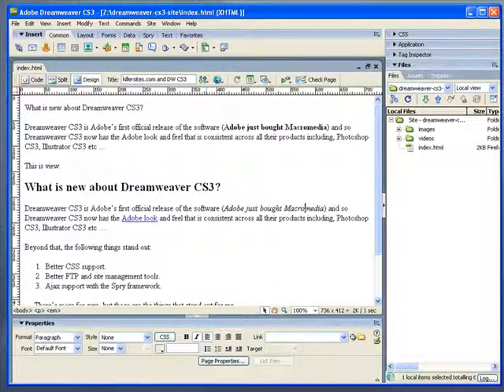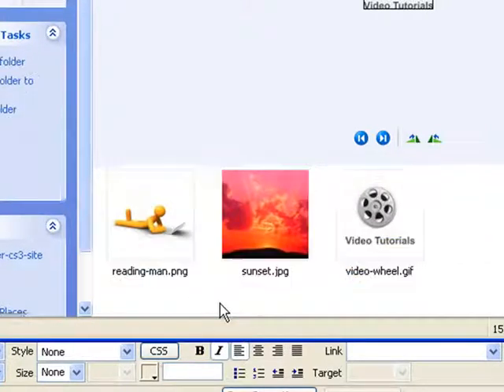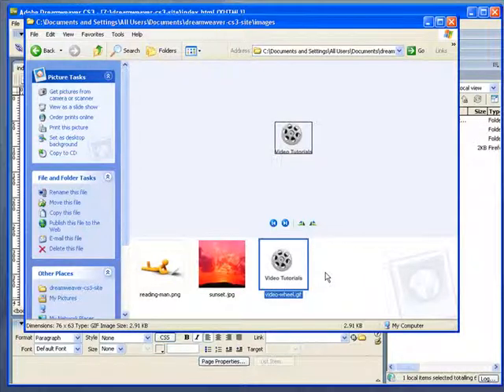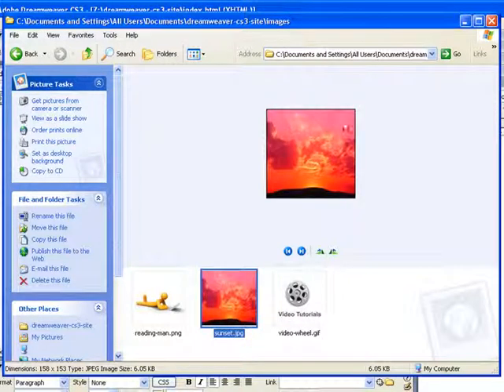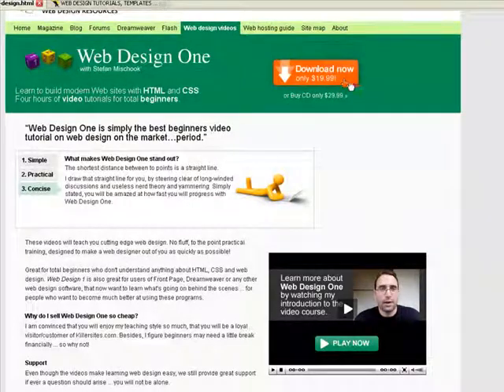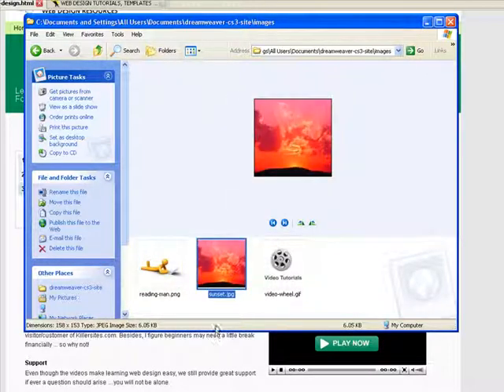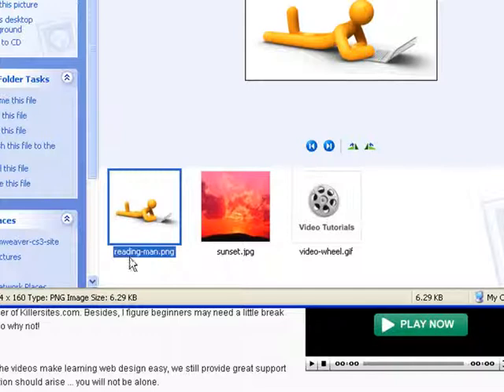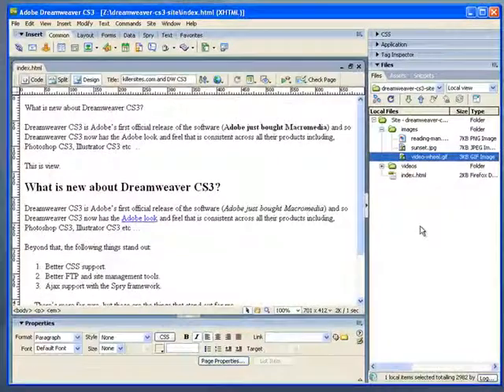Dreamweaver CS3 - Inserting Images Part 1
In this video tutorial, Stef shows you how to insert images into your web pages using Dreamweaver CS3, from our Dreamweaver CS3 course.